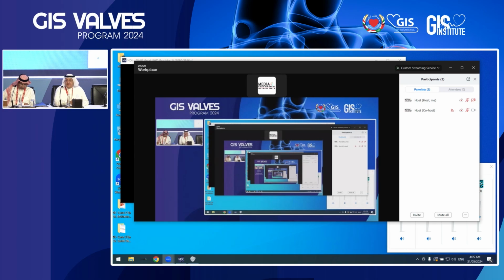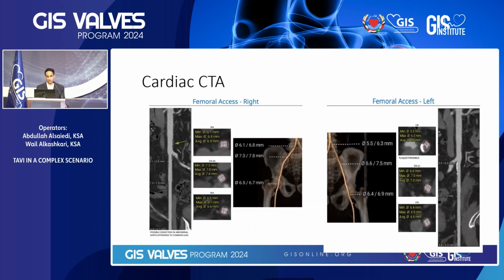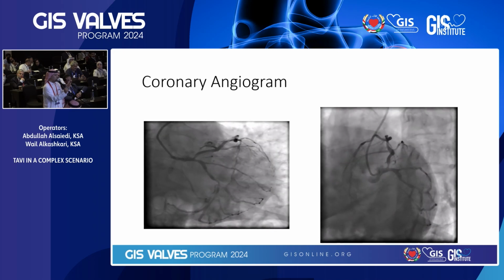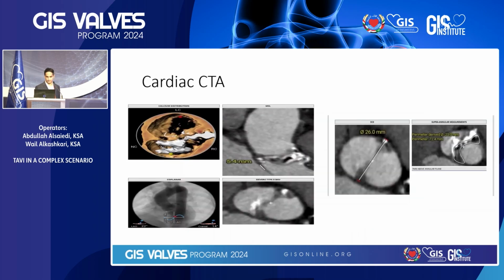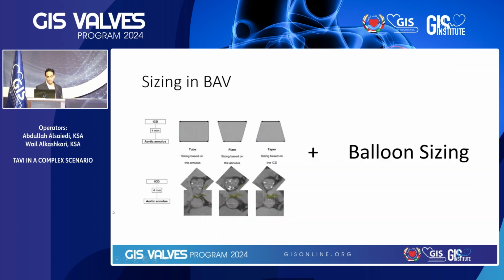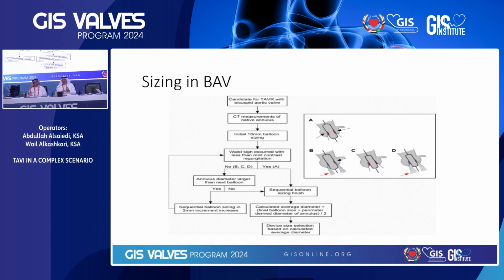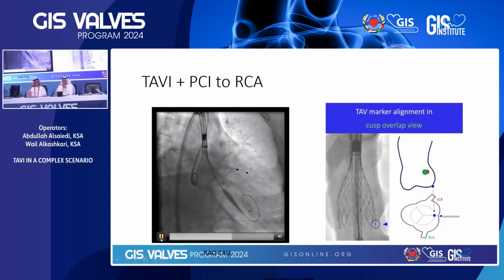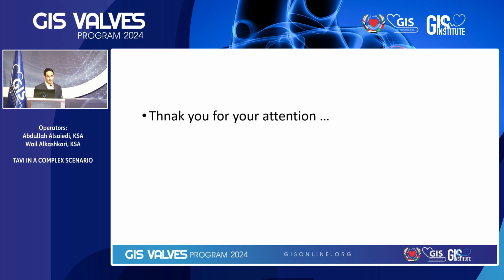11 TAVI IN A COMPLEX SCENARIO